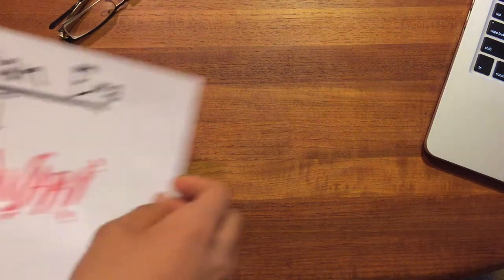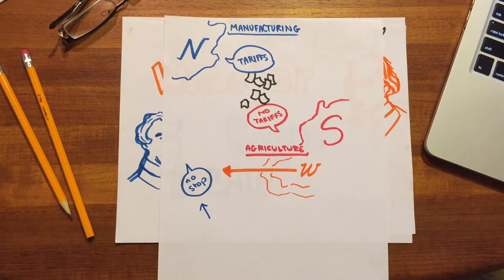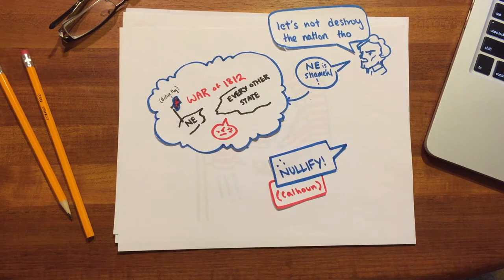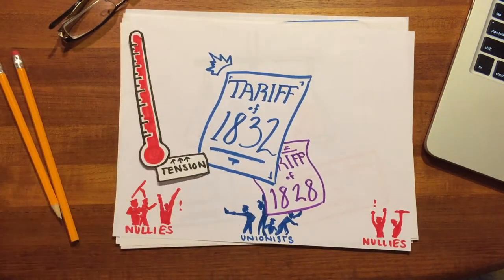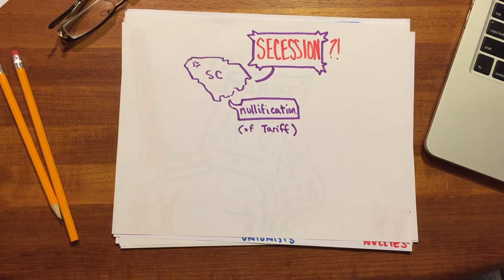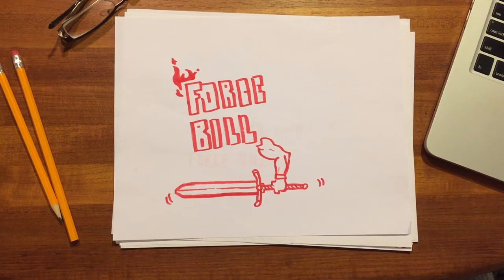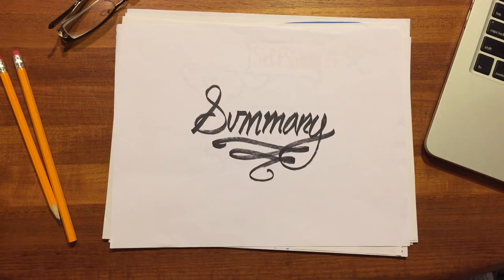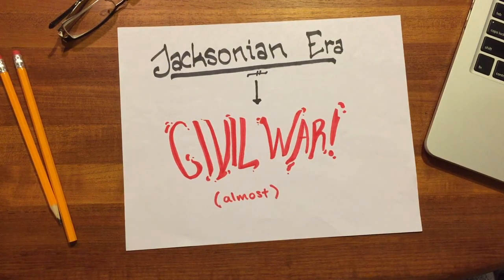The Jacksonian Era: Webster, Hayne, and CIVIL WAR (almost)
A video about the Jacksonian Era!

Covers the Webster-Hayne Debate and some of the conflict that almost resulted in civil war.

Thanks to John Guibas for contributing his voiceover!